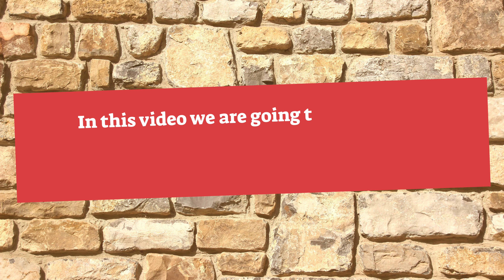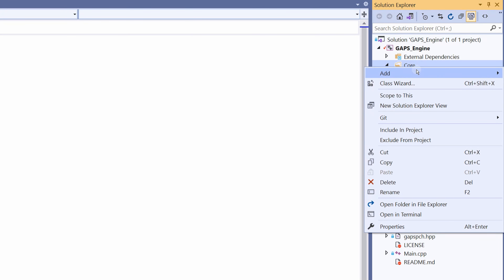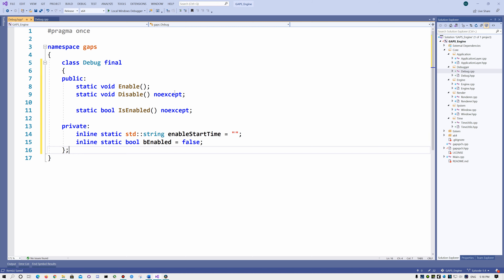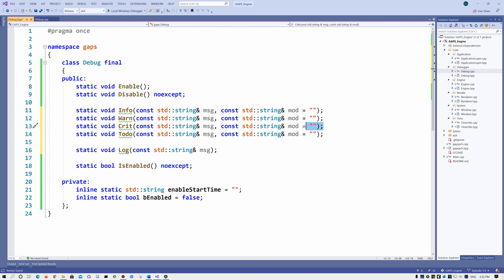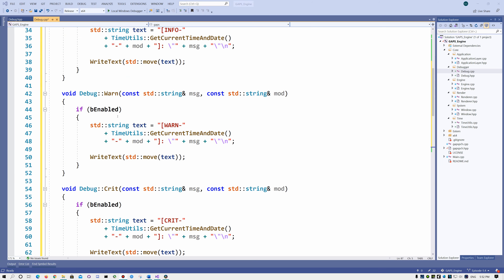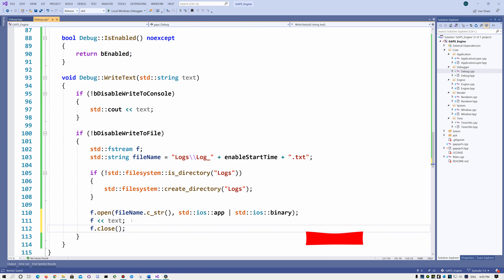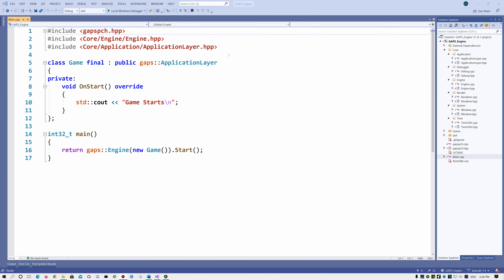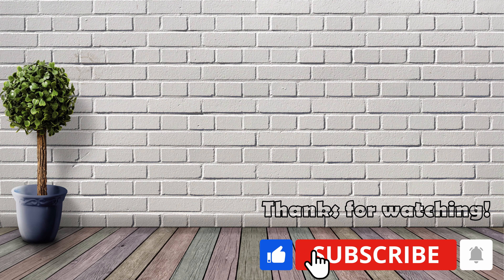C++ OpenGL Episode 1.5 - Debugger Implementation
I create computer art, tools, games and free courses.